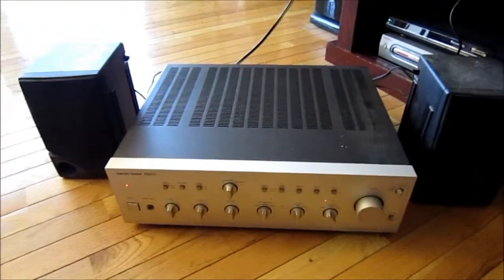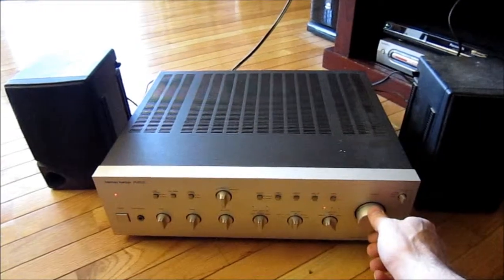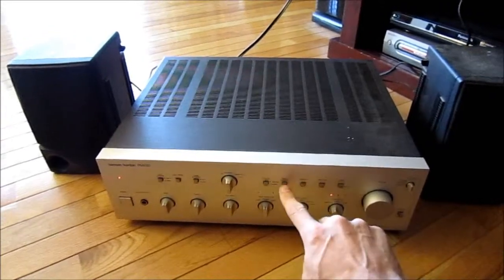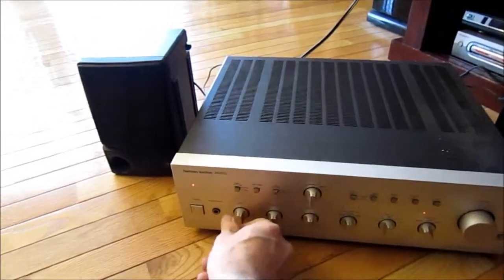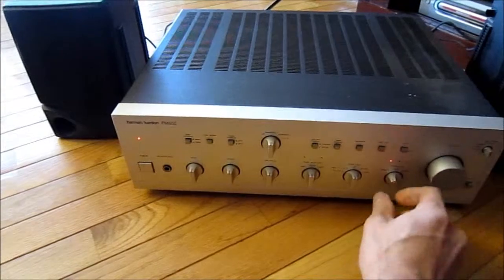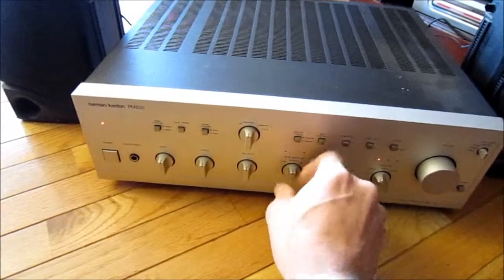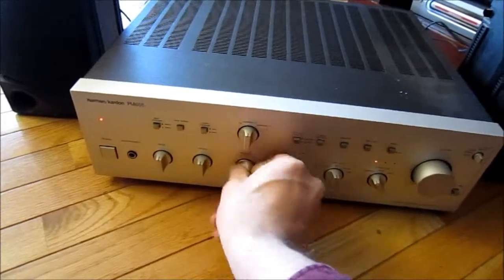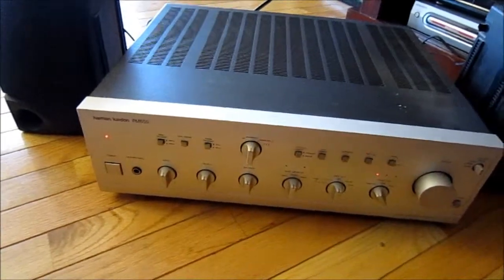Harman Kardon PM655